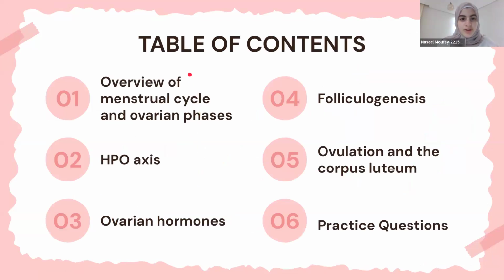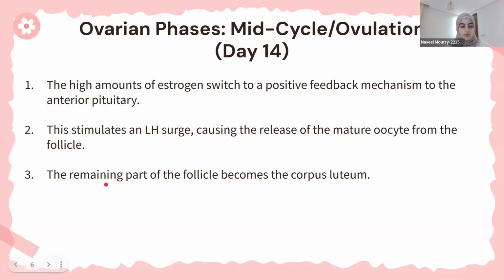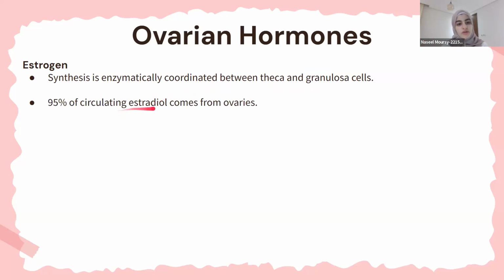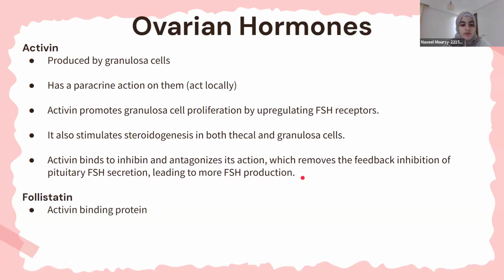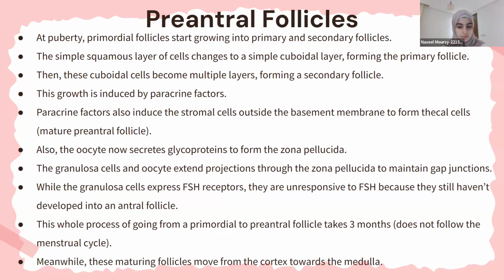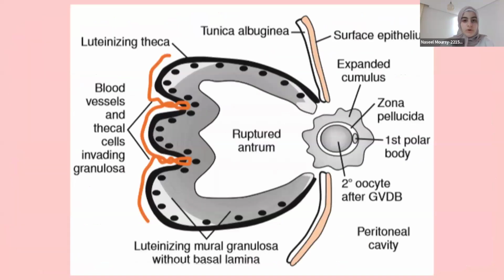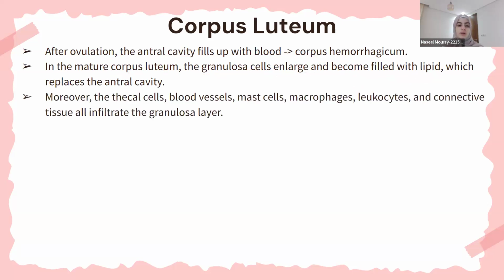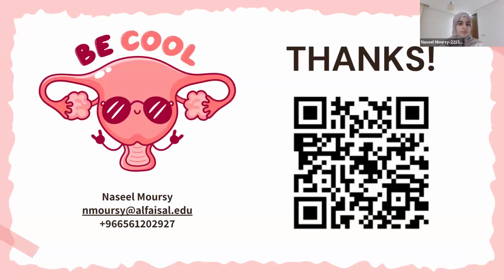Endocrine and Ovarian Cycle | Naseel Moursy | ERP 122 PAL review session